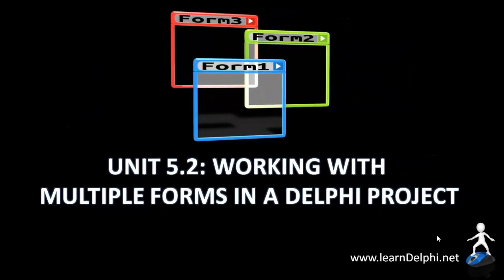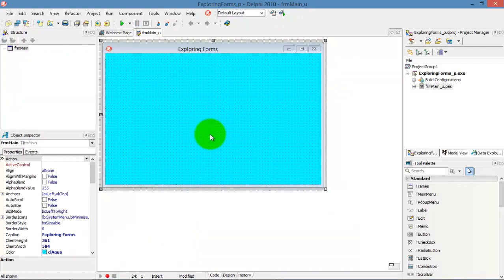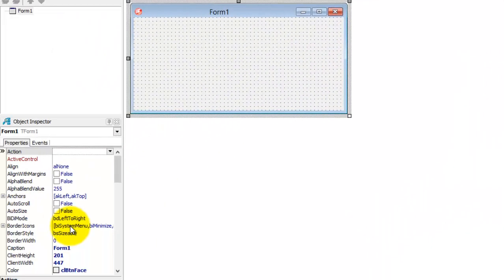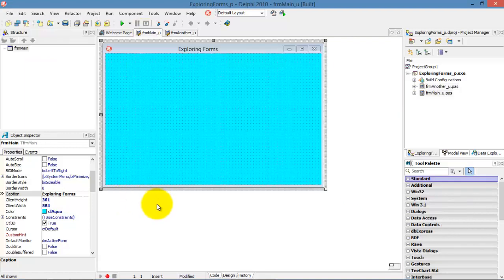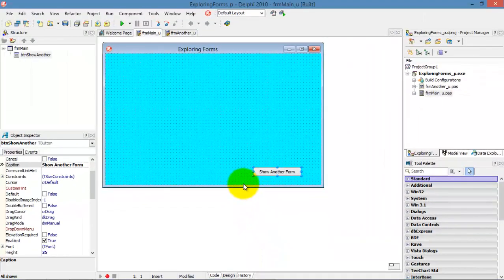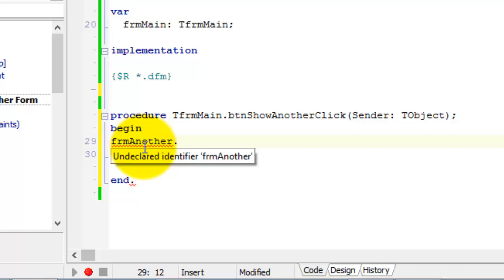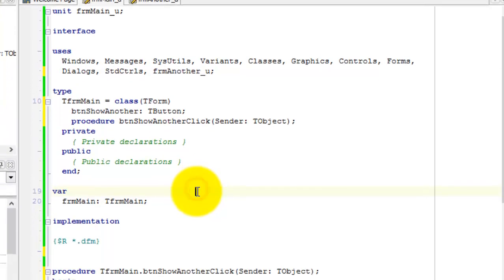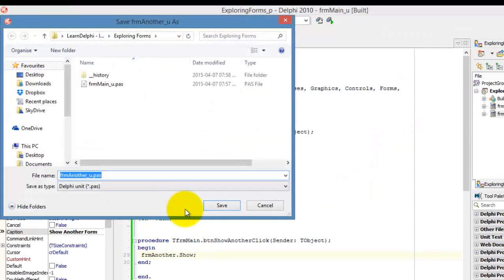Learn Delphi Programming | Unit 5.2 | Working with Multiple Forms In a Delphi Project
for
-- Download some video lessons for FREE
-- Download some Delphi project files used in tutorials for FREE
-- Download some PDF lesson instructions for FREE
-- Participate in chats and discussions
-- Get Early access to new tutorials
-- No need to signup and no obligation
PS: SORT VIDEOS FROM EARLIEST TO LATEST TO START AT THE BEGINNING

Delphi Programming Tutorial - Unit 5.2: Working with Multiple Forms In a Delphi Project:

In this tutorial we continue with the application that we started in the previous tutorial. You learn how to add another Form to your project and how to write code for a button to display an instance of the new Form.